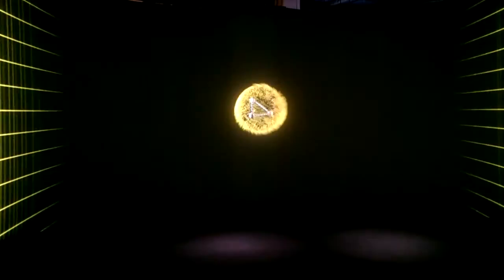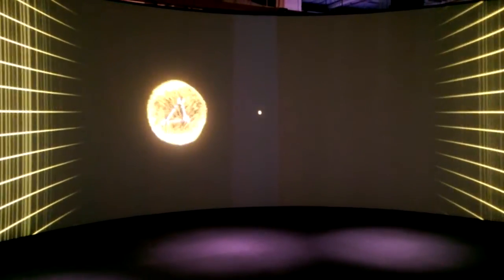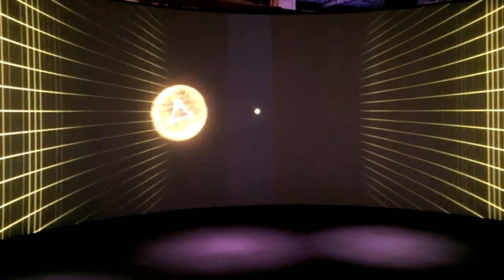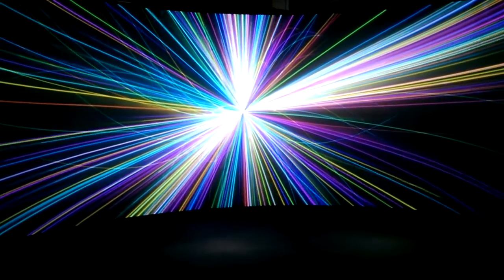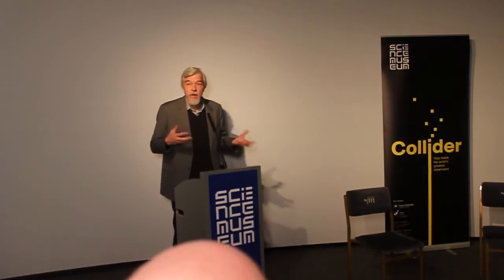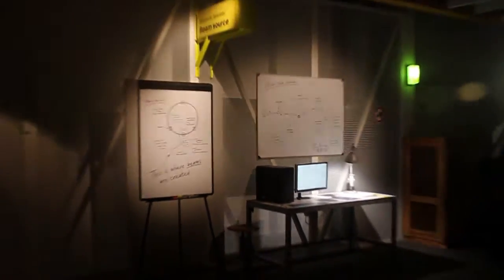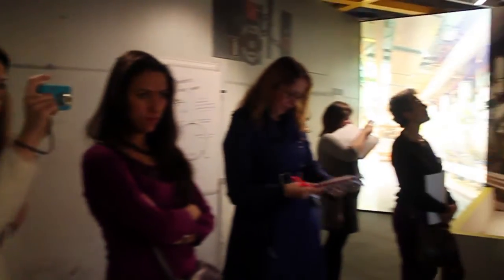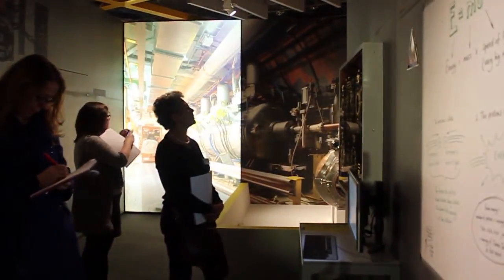Collider exhibition at the Science Museum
Director General of CERN Professor Rolf-Dieter Heuer introduces the new Collider exhibition at the Science Museum in London.